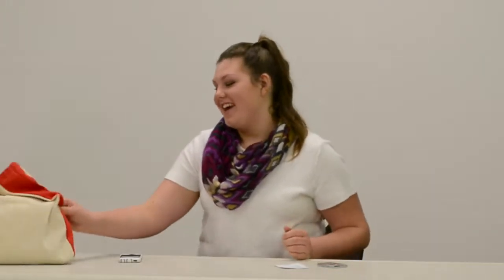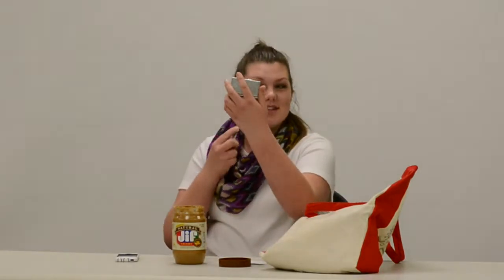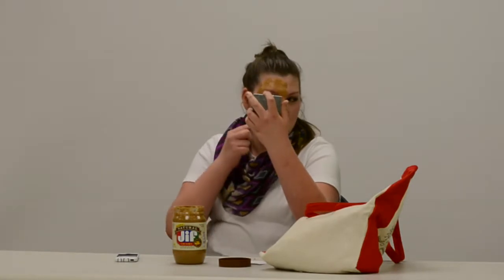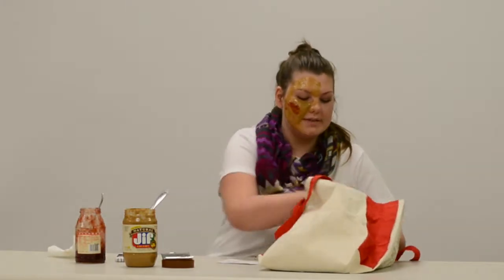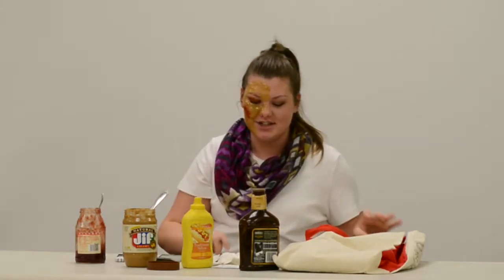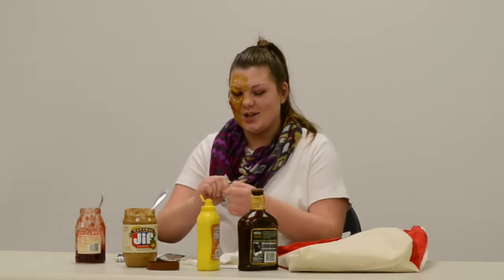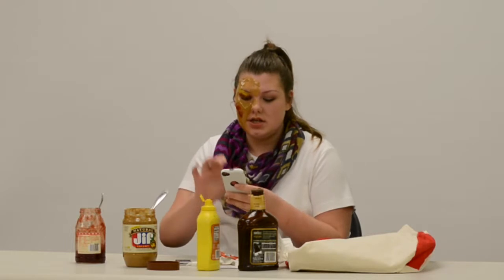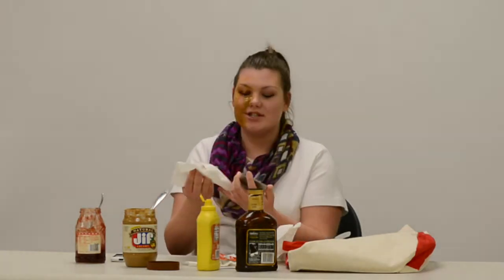Lily - All-Natural Makeup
A fun and funny Speakers League Level III Speak from Notes speech.